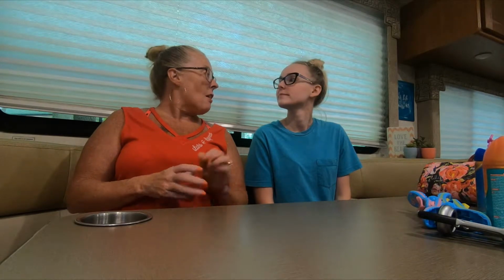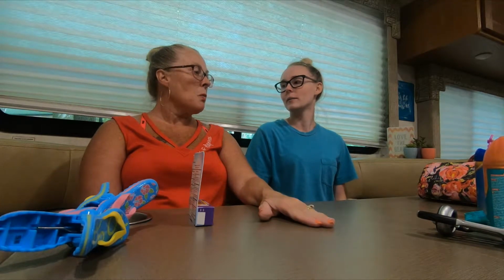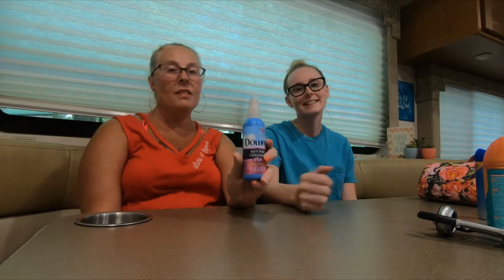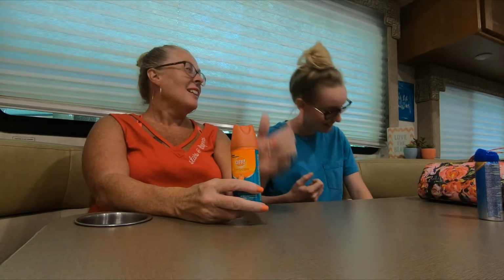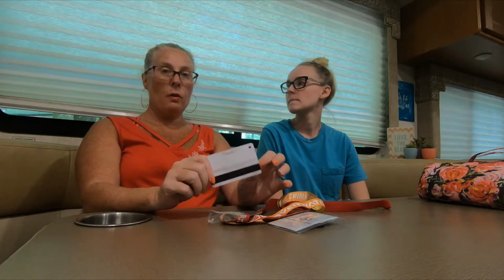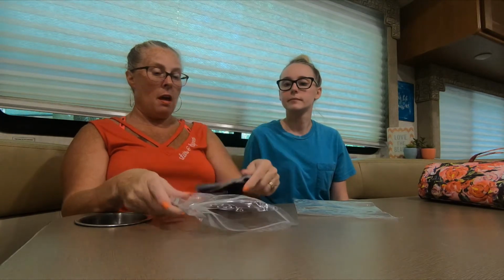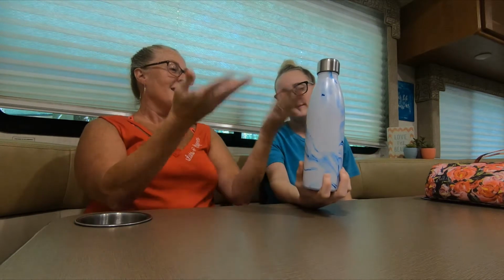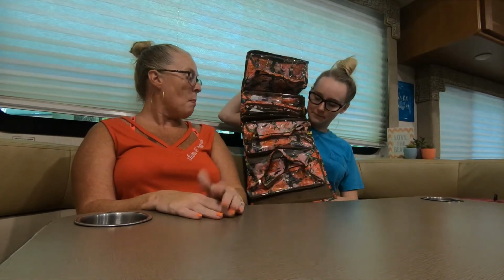WHAT TO PACK FOR A CRUISE | 15 THINGS FIRST TIME CRUISERS SHOULD PACK FOR THEIR CRUISE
In this video we are going to list 15 things first time cruisers should pack that they wouldn't have thought of.

While my niece Selleah was visiting we started discussing her impending first cruise and she had lots of questions of what she should pack.

We hope it helps all you newbie cruisers out so that your first cruise is nothing but smooth sailings!

Our Gear:
Canon Rebel T71 w/ Canon EFS 18-55mm Lens